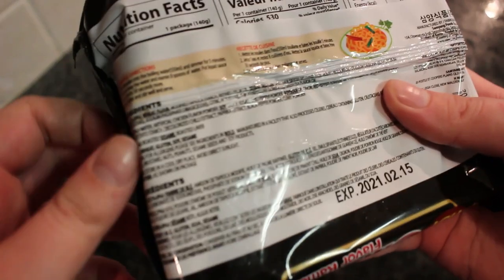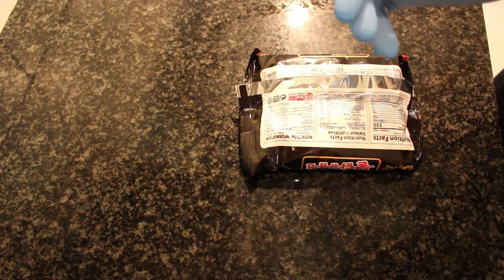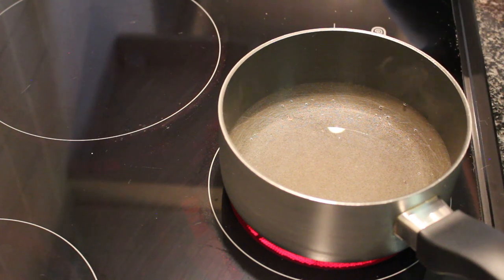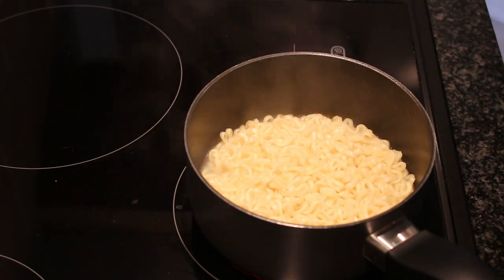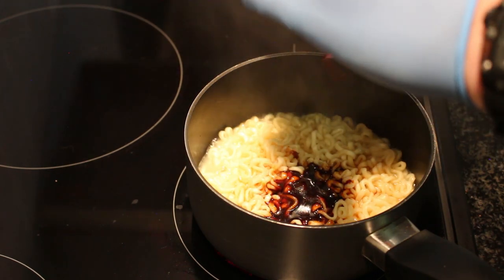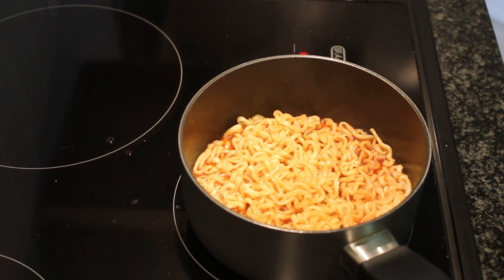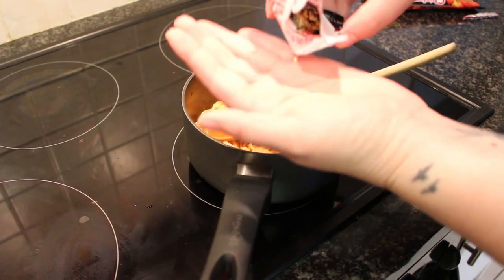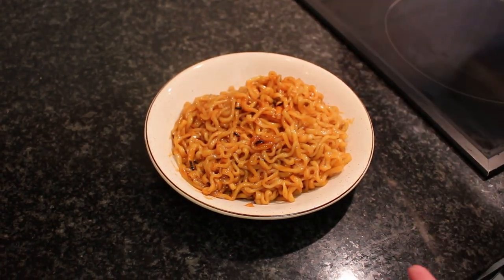EXTREMELY HOT Ramen Challenge - 🔥🔥🔥 It's going to be a Hot one!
Megan and I try the Hottest Ramen we can find challenge. We got this brilliant idea after looking around on Takealots website on what is the hottest food they sell. And we found this hot ramen, and we knew we had to do a challenge about it.

sub_confirmation=1